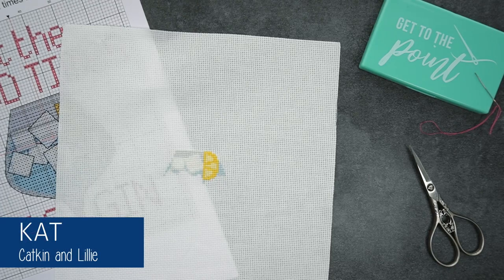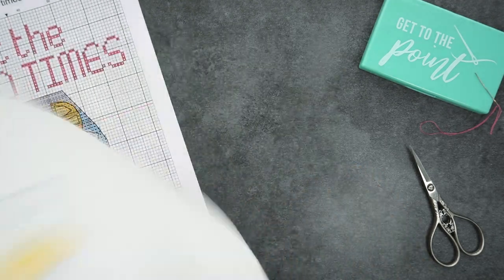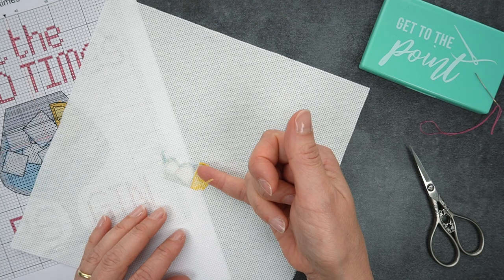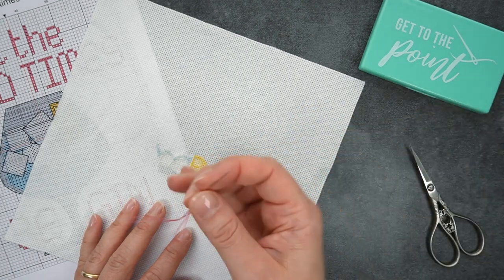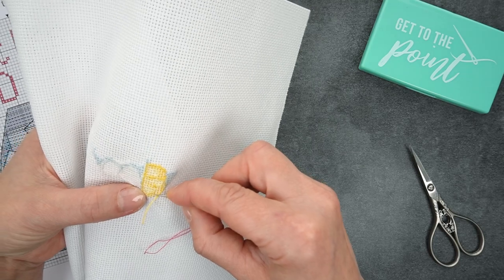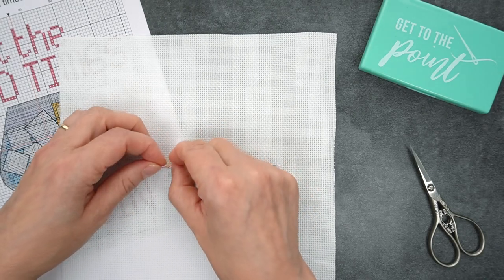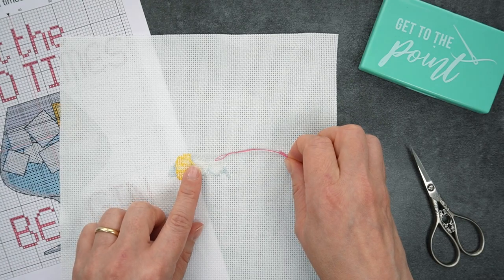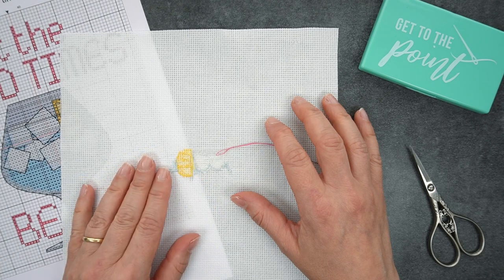How to finish a very short thread end in cross stitch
Have you ever played thread chicken?! Where you see if you can manage to finish those final few cross stitches with the very last little bit of your thread?

Whether you win or lose you will likely be left with the smallest of thread ends that you can't keep threaded in your needle to run it in and secure it.

I have a super simple way to finish these tiny short thread ends!

Peek behind the scenes, get exclusive pattern discounts and a free pattern!

**LEARN TO CROSS STITCH**
Introduce a mindful and creative hobby into your life with Cross Stitch for Creativity and Calm

I sell cute colourful designs suitable for beginners and more advanced stitchers in my Etsy shop